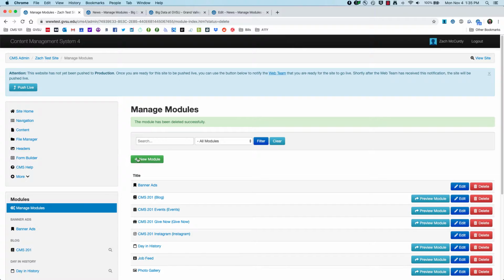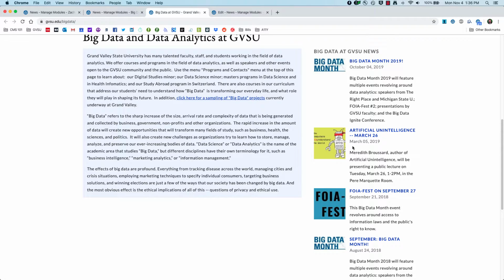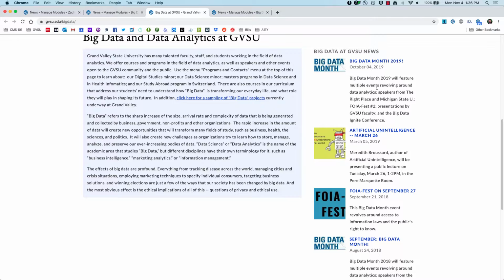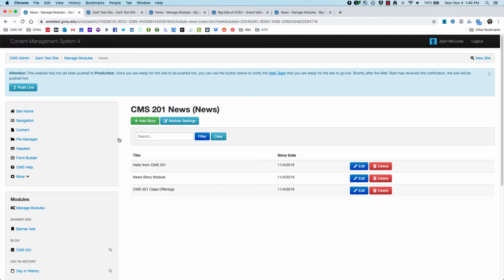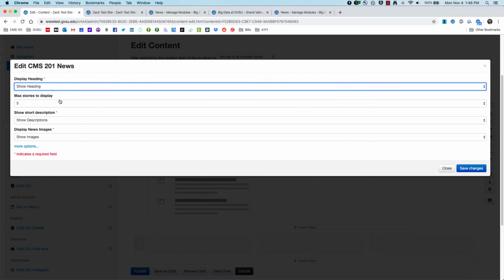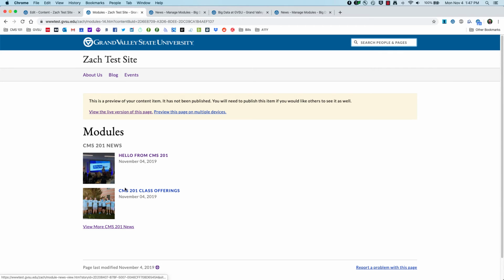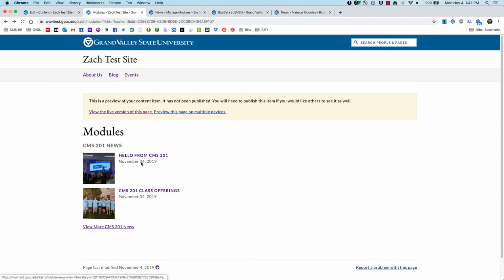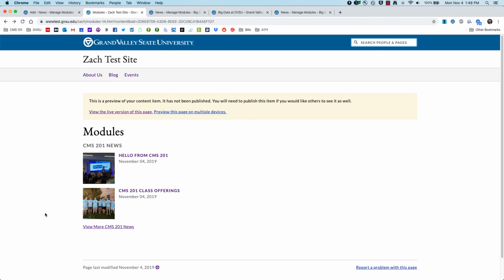How To - News Module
Learn how to use the News module in the CMS